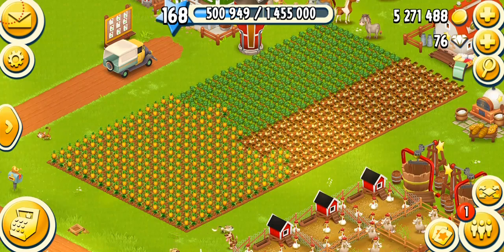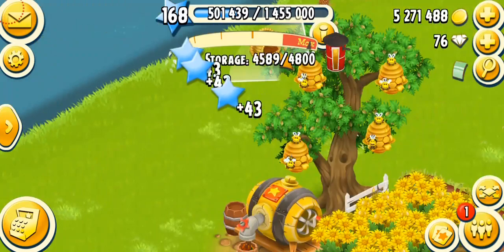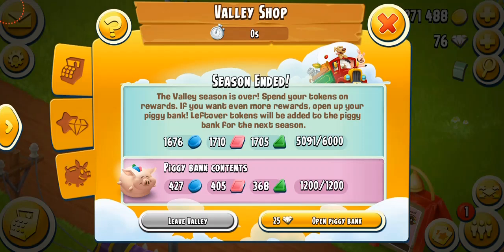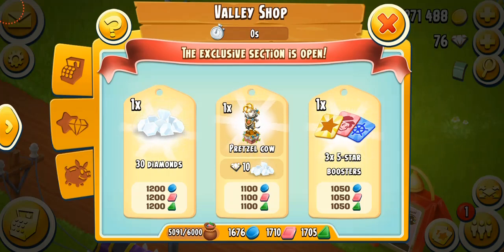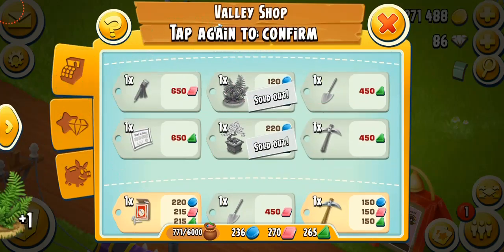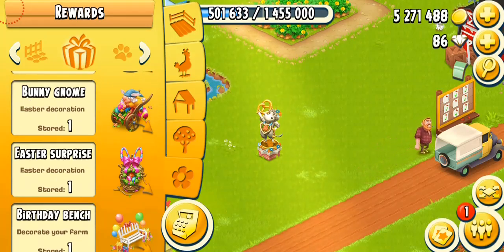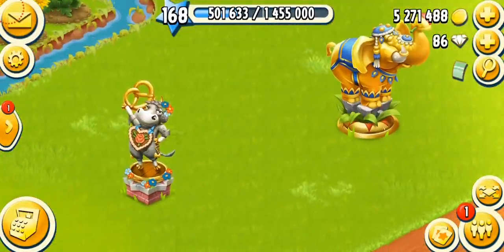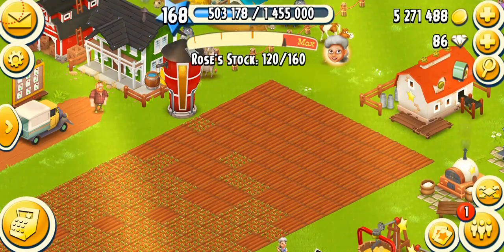HAY DAY Pretzel Cow Valley Decoration - Gameplay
Valley season 17 has finally come to an end! And we got this beautiful pretzel cow decoration!